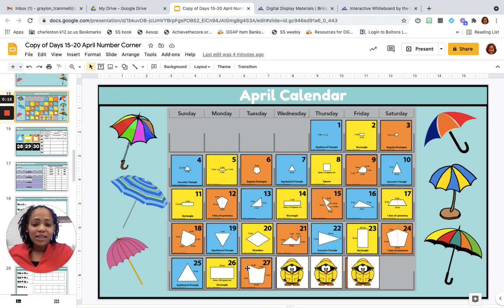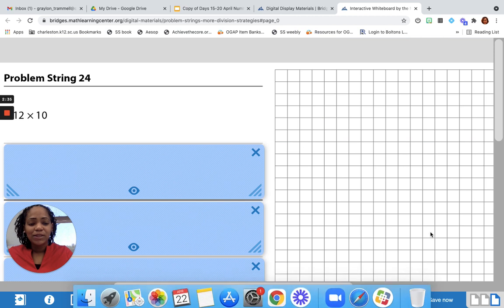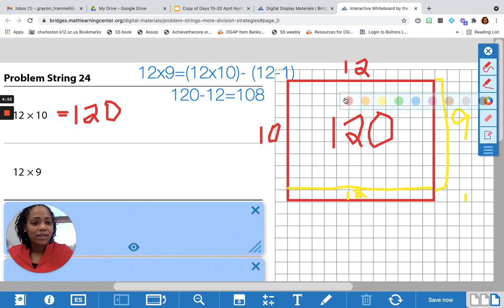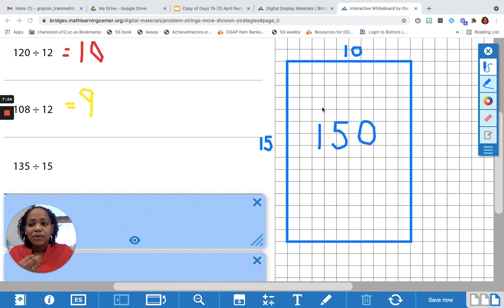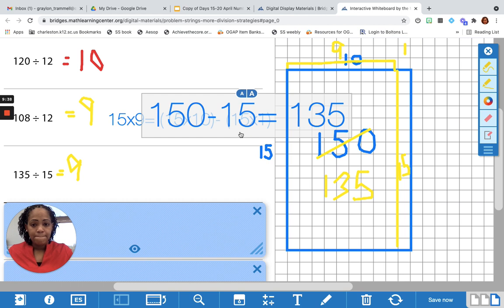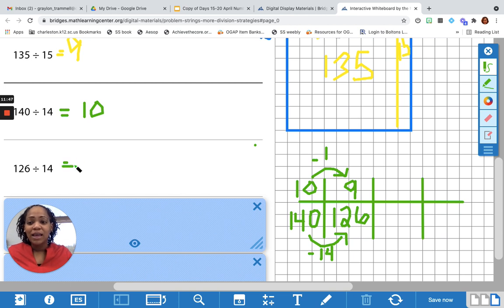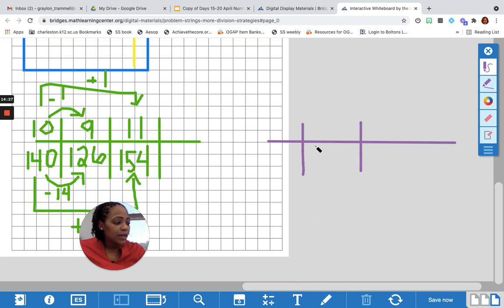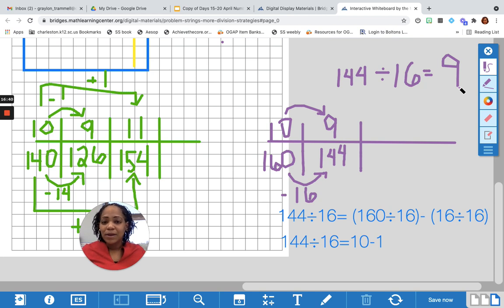4th April 27